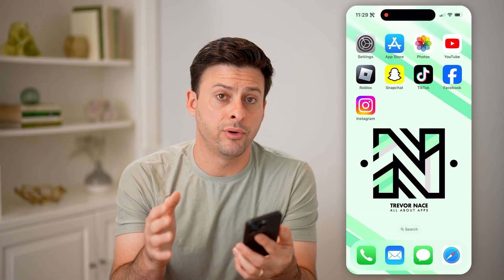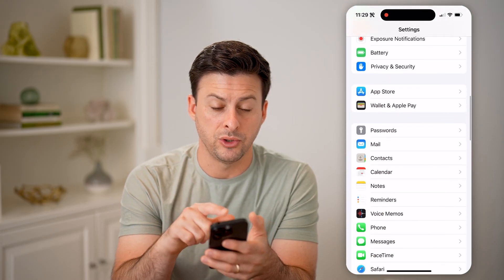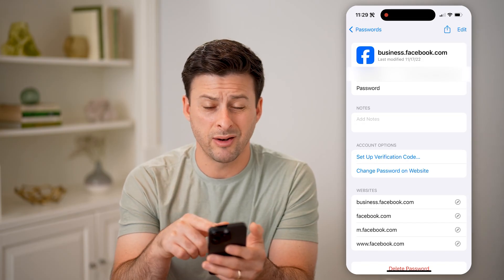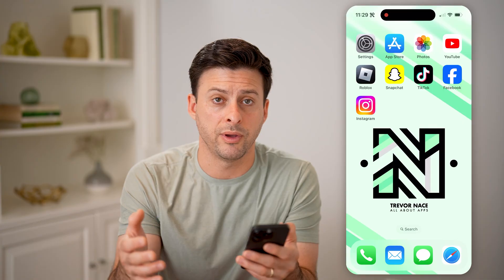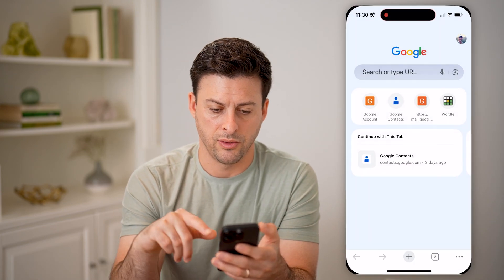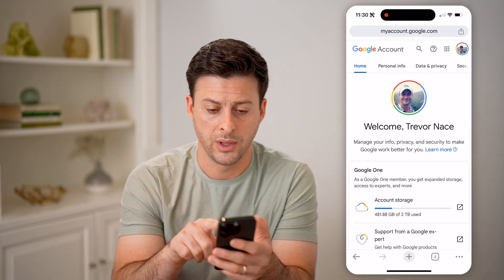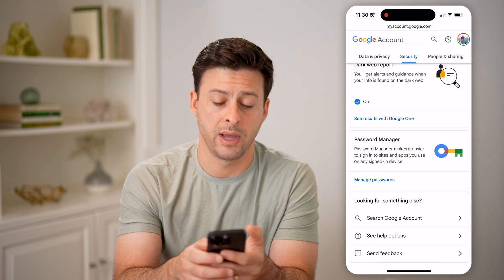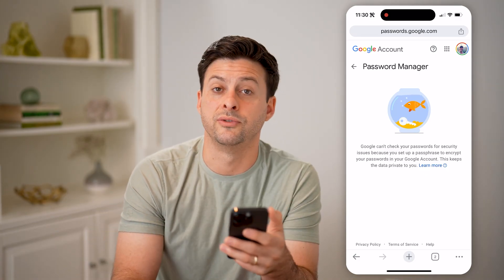How To Check Saved Facebook Password In Mobile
Here's how to check your saved Facebook password on mobile so you're able to see what login credentials may have been saved for later using auto-fill.